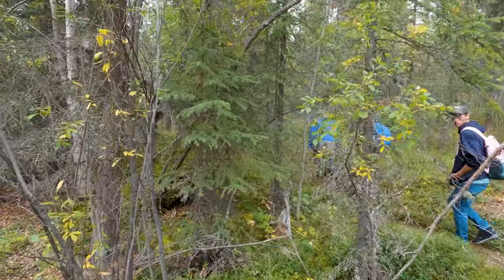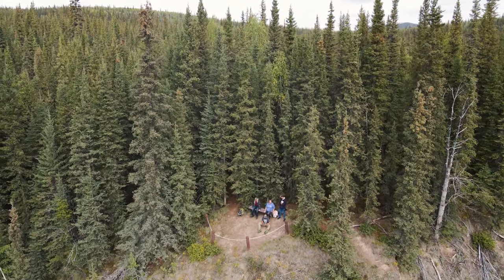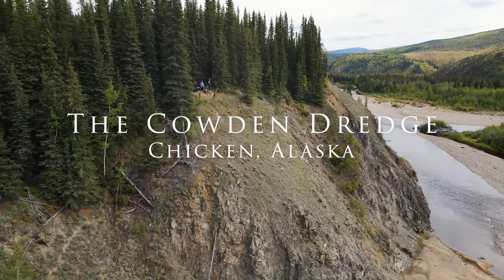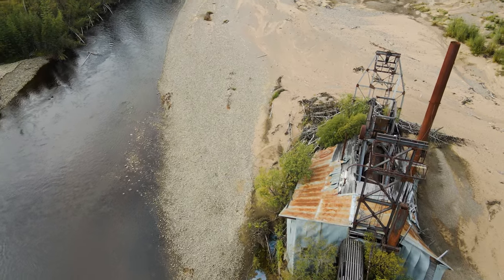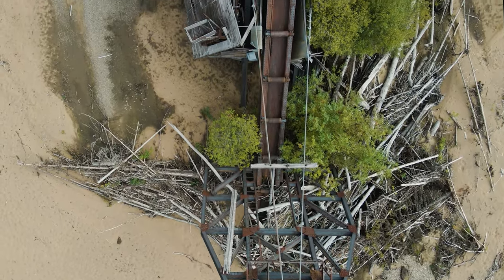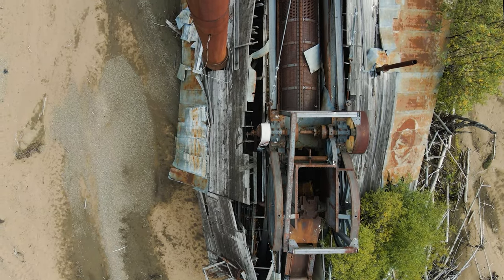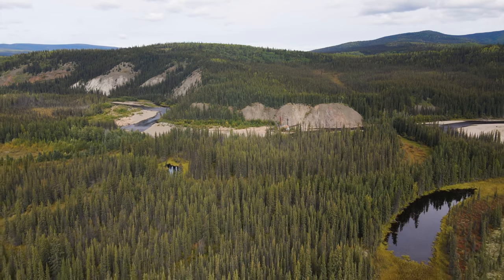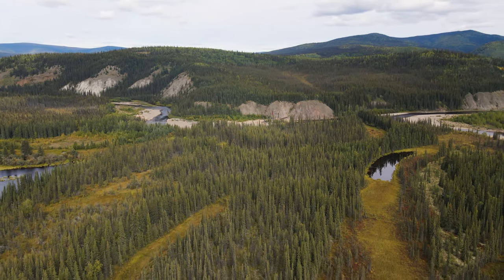The Cowden Gold Dredge (Chicken, Alaska)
In this video we can see a fascinating and somewhat mysterious gold mining artifact at a lost place. It's not only interesting for gold prospectors, it's simply impressive, how such an object was brought to this very remote area - goldrush...

In diesem Video sieht man ein faszinierendes und ein auch ein bisschen mysteriöses Goldsucher Artefakt. Das ist nicht nur für Goldwäscher interessant, es ist einfach auch eindrücklich, wie so ein Objekt in so eine abgelegene Gegend gebracht wurde - Goldrausch...